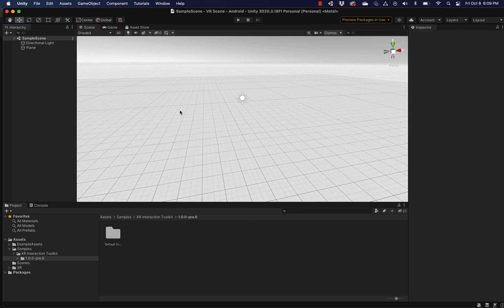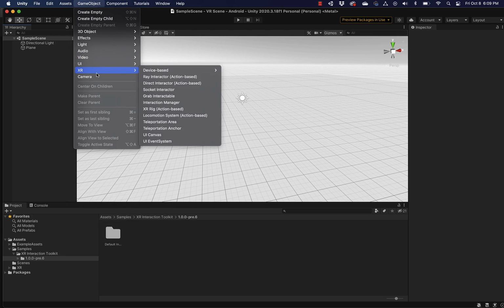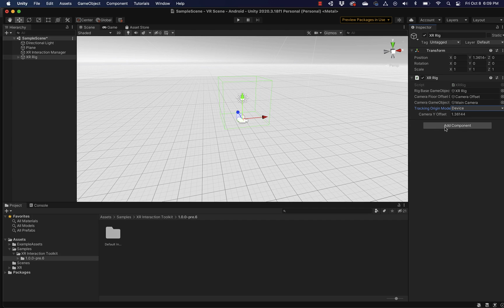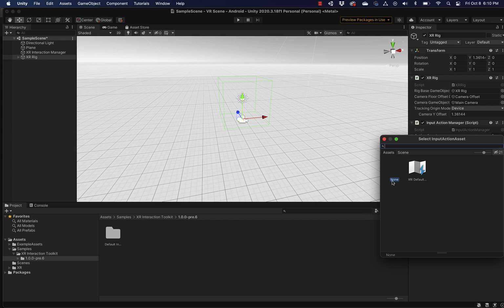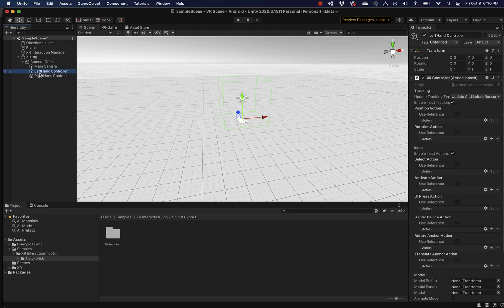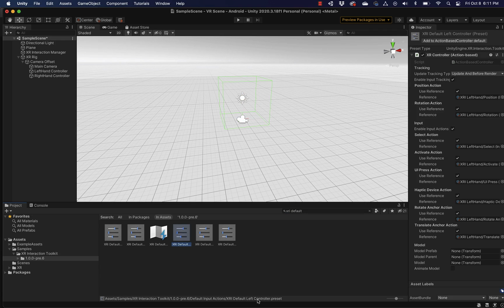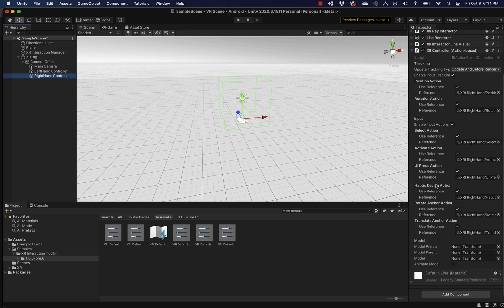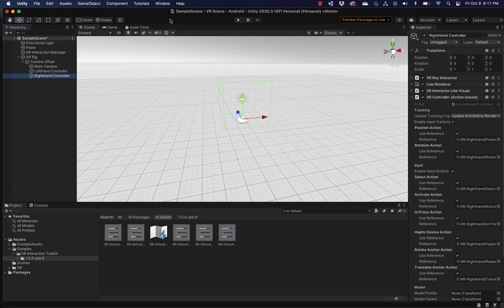4 xr rig and controllers